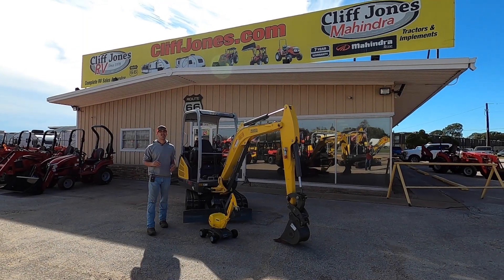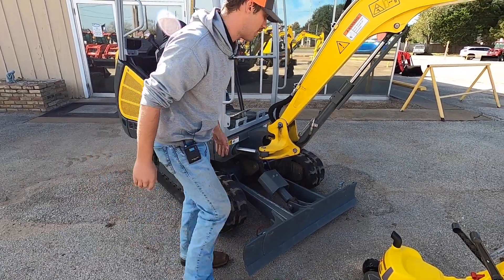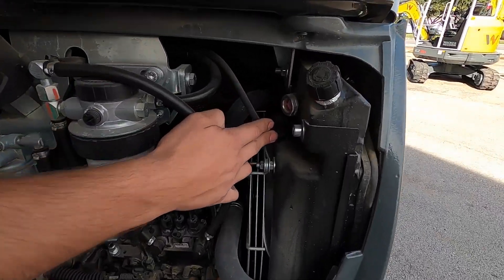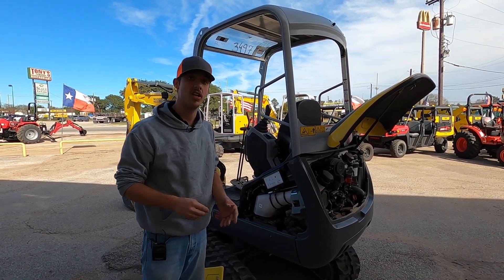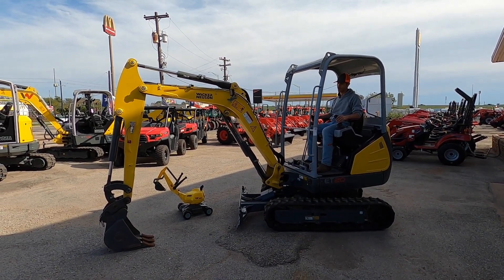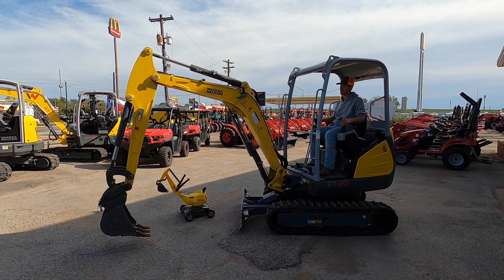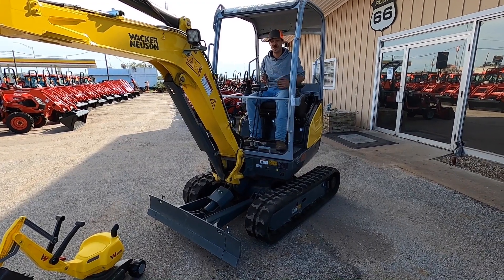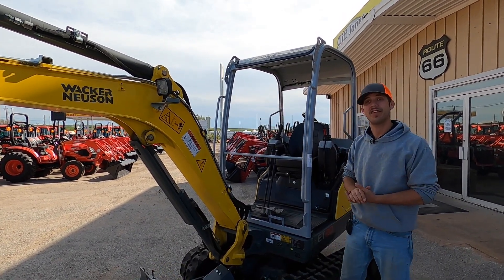2023 Wacker Neuson ET20 Tracked Conventional Excavator